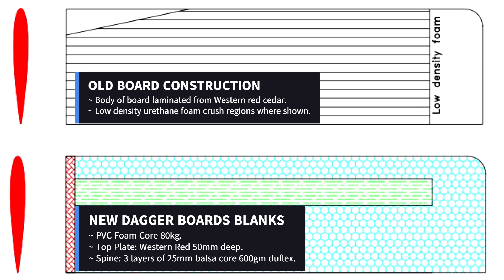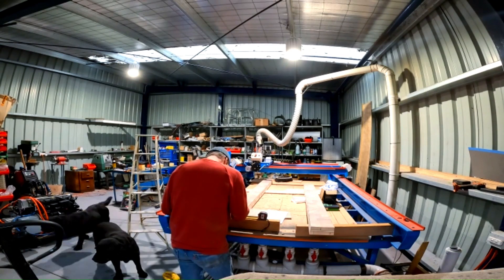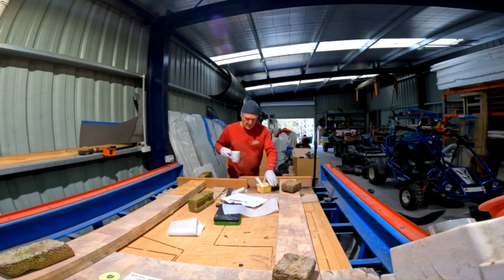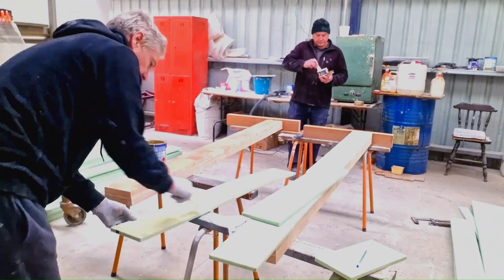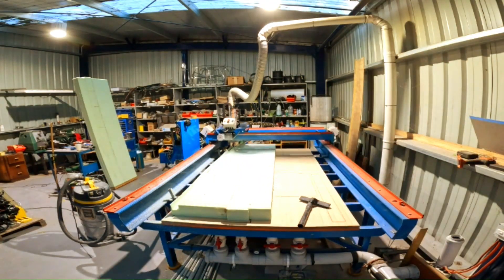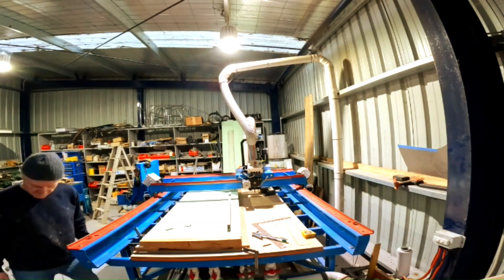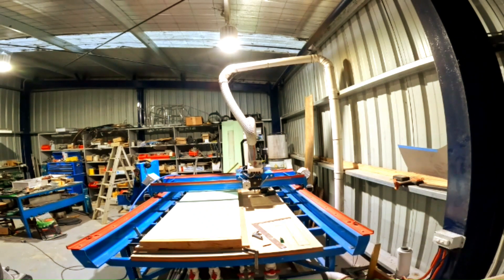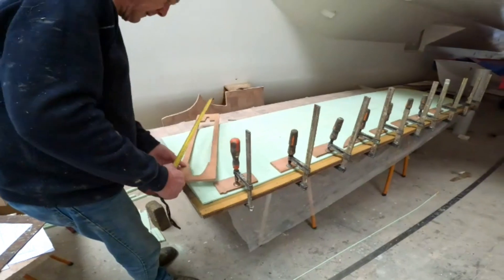BUILDING DAGGER BOARD CORES (Ep10) ~ Building Marram ~ Catamaran Build !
The original design of the dagger board featured a core made of western red cedar, with some foam added near the bottom at the sheer point. However, this resulted in the dagger boards being too heavy, placing excessive strain on the rigging. To resolve this, we redesigned it using lighter materials while maintaining its strength.

Marram is a Dix 470 blue water cruising catamaran designed by Dudley Dix and is intended to cruise the oceans of the world. She is being built in Melbourne Australia and is the second 470 being built, we started our journey around 2014 and began looking for a boat - thinking about what we wanted. We looked at production boats & customs boats, in the end we fell in love with the Dix design. We took a few years to sort ourselves out and build our shed, during the shed building phase we worked closely with Dudley and Kevin (who owns EXO Marine), we choose to build our own CNC router and cut the kit ourselves, Kevin supplied us with the cut files and we were off and running in 2016.

We are extreme amateurs at filming and editing videos and I mean extreme! Feel free to hit like / subscribe and or leave us any constructive comments and suggestions, all will be very much appreciated as we show you our live and challenges of building Marram and getting her to the water.